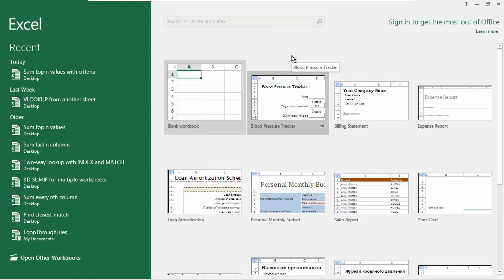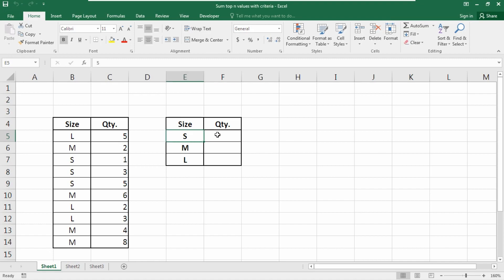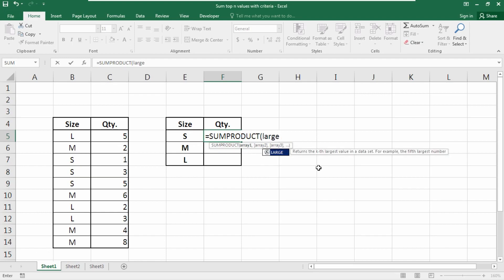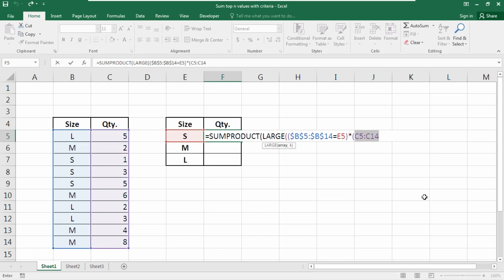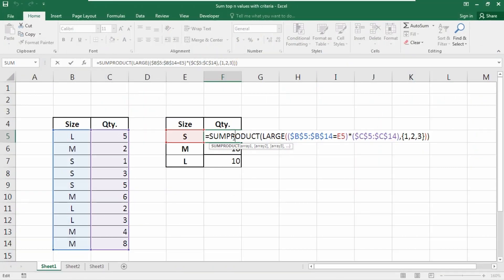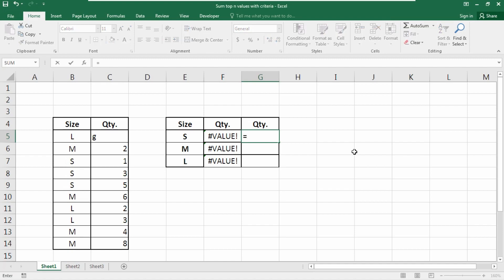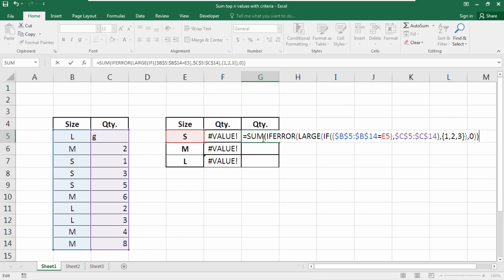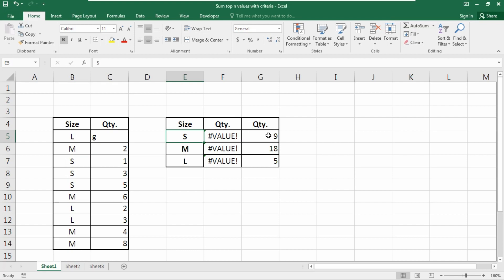How to Sum the top Highest or Lowest n values in a range by a criteria | Excel Tips 2021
Hello everyone! Here as per my previous video I've showed a method to sum top largest or top smallest values, where the value is based on a certain criteria. Hopefully this video will help you & I've explained the whole process working methods as well.